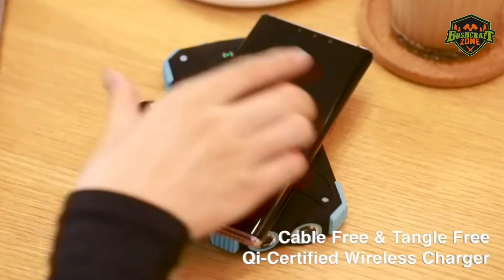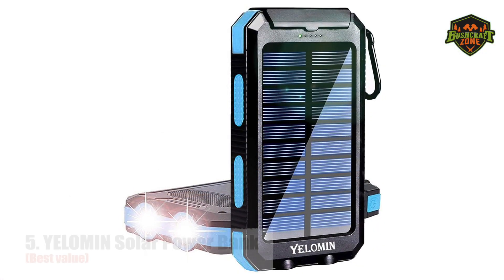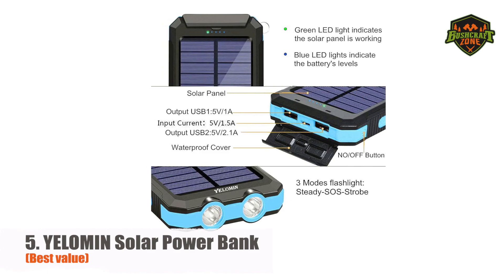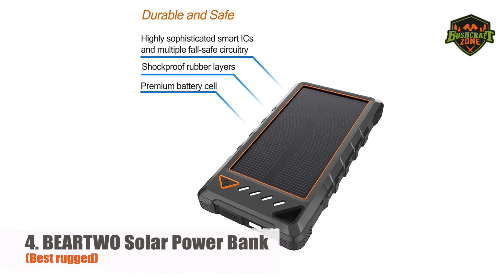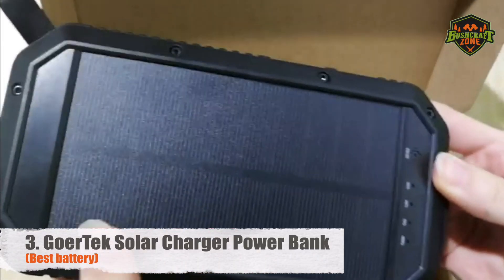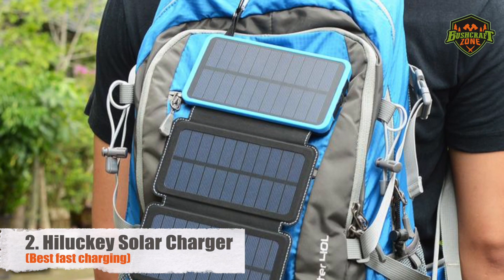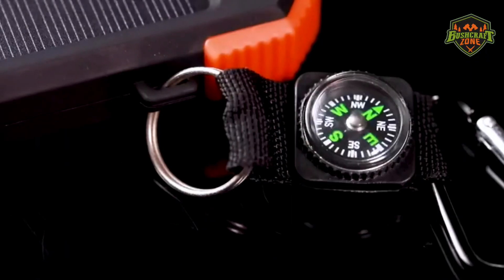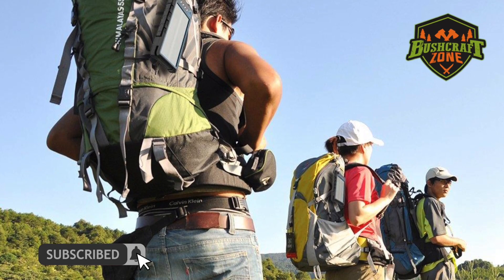TOP 5 Best Solar Power Banks 2021!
Top 5 Of The Best Solar Power Banks In 2021

✅ Links to The Best Solar Power Banks 2021 We Featured In The Video:

✅ US Links
✔️ 5. YELOMIN Solar Power Bank
✔️ 4. BEARTWO Solar Power Bank
✔️ 3. GoerTek Solar Charger Power Bank
✔️ 2. Hiluckey Solar Charger
✔️ 1. Blavor Qi Solar Power Bank

We have just laid out the top 5 best solar power banks 2021. In 5th place is the YELOMIN Solar Power Bank, our pick for the best value solar power bank. In 4th place is the BEARTWO Solar Power Bank, our pick for the best rugged solar power bank. In 3rd place is the GoerTek Solar Charger Power Bank, our pick for the best battery solar power bank. In 2nd place is the Hiluckey Solar Charger, our pick for the best fast charging solar power bank. In 1st place is the Blavor Qi Solar Power Bank, our pick for the best overall solar power bank.